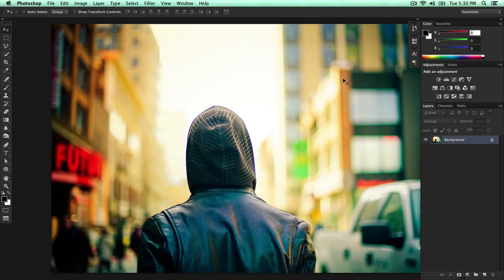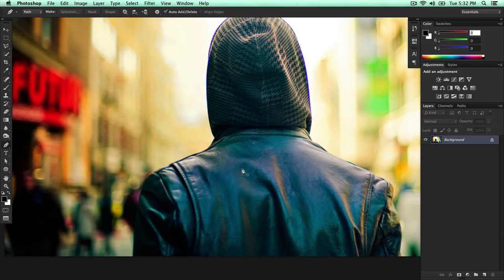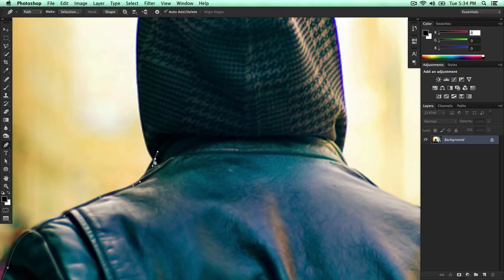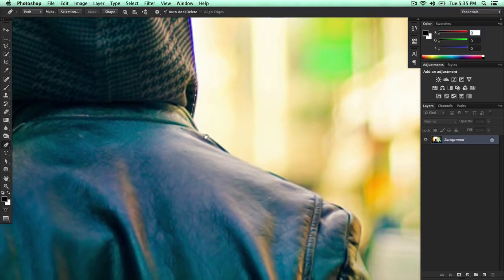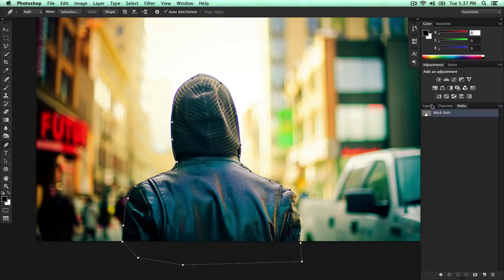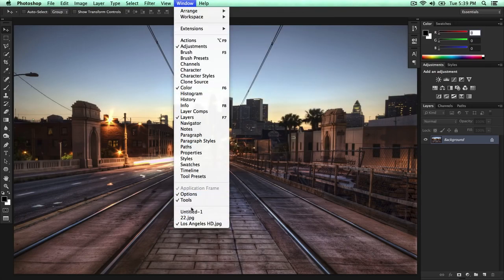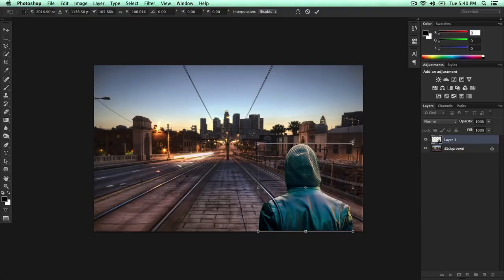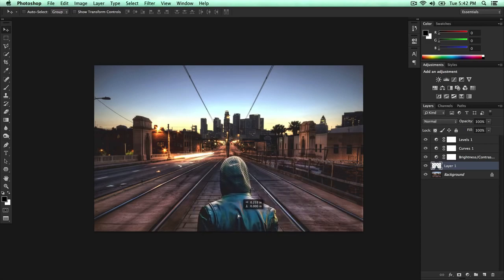Remove Background in Photoshop CS6 - Fast & Easy Method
Struggling to cut out images cleanly? In this tutorial, I show you the fastest ways to remove a background in Adobe Photoshop CS6. ✂️
Whether you need to remove a simple white background or cut out a complex object with hair, I will show you which tools to use. We will cover the Magic Wand Tool, Quick Selection Tool, and how to save your image correctly so the background stays transparent.
In this video, you will learn:

How to unlock the background layer
Using the Magic Wand for solid colors
Using Quick Selection for objects
How to refine edges for a professional look
Crucial Step: Saving as PNG vs. JPEG (Keep it transparent!)